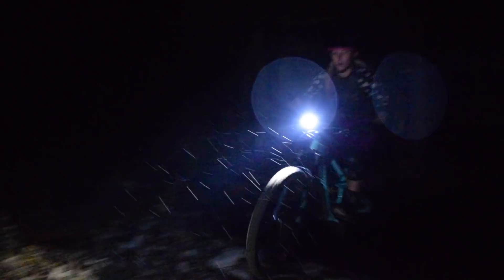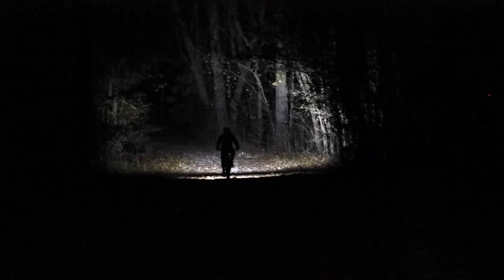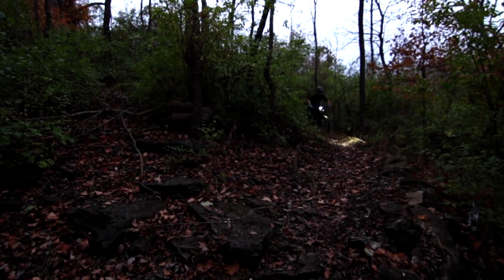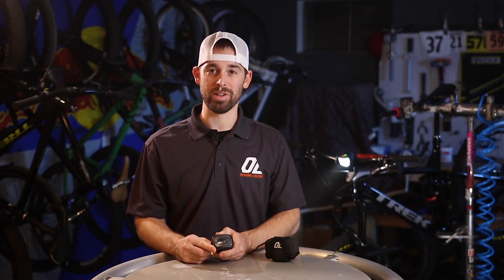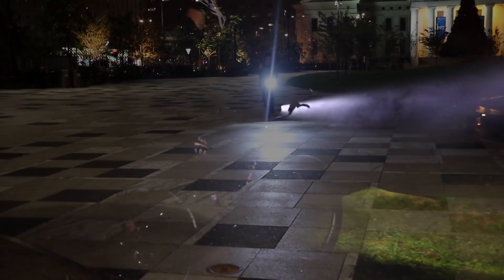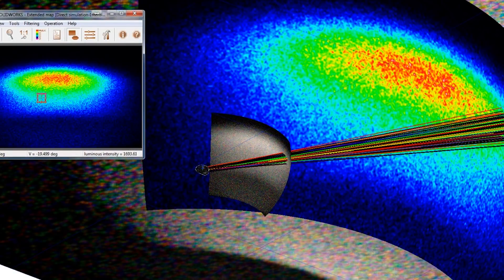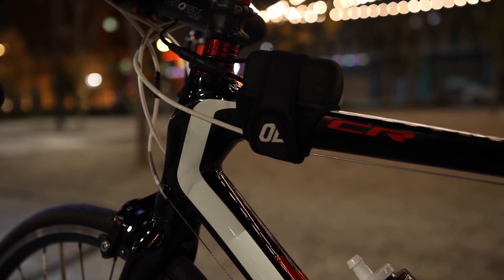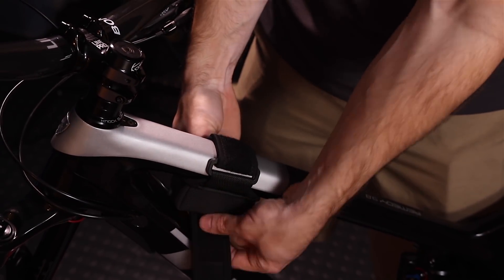Outbound Lighting Kickstarter! -- FOCAL SERIES --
Introducing the new Focal Series light from Outbound Lighting! This is the first product launched by Outbound. Incorporating the newest technology lifted from high end automotive LED headlights, it brings the same technology from Mercedes Benz, McLaren, Volvo, and many more to bike lights!